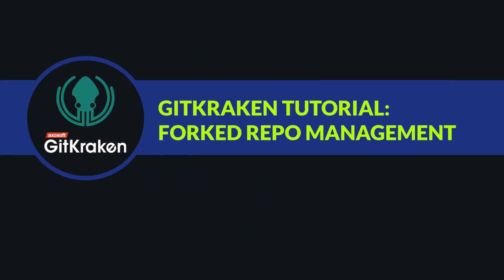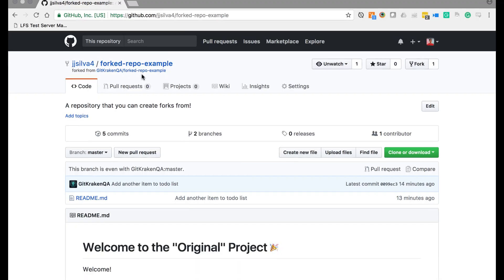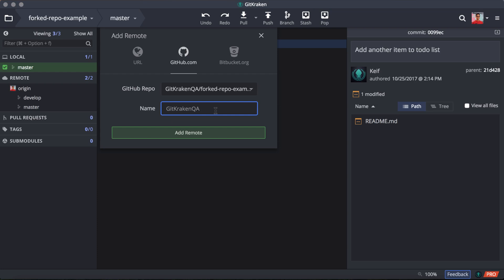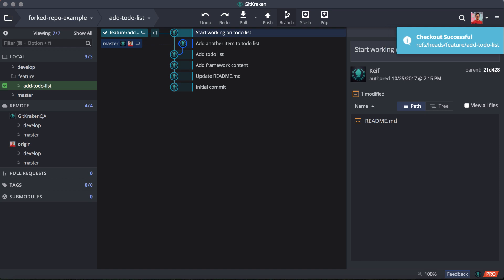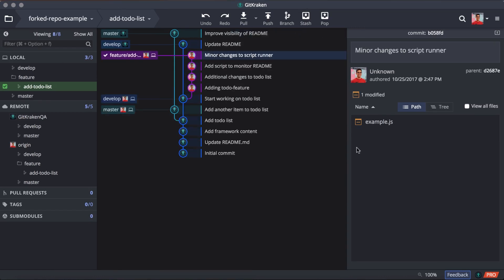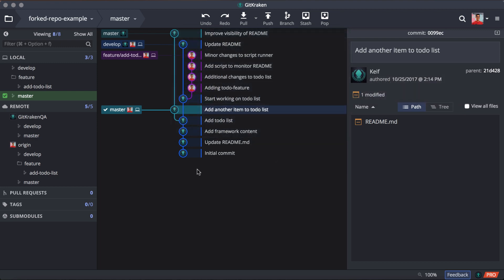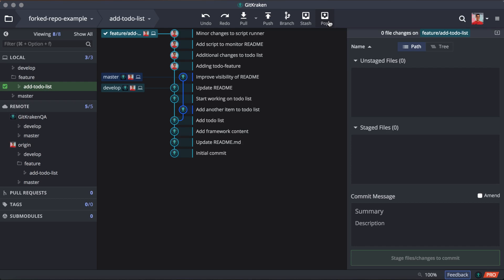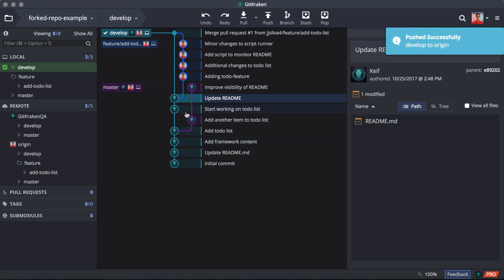GitKraken Desktop 101 Ep 40: Manage Fork-Based Workflows | Handle Forks Like a Pro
Work with forked repos the right way in GitKraken Desktop

In this GitKraken tutorial, you'll learn how to fork a repository, clone it locally, and keep your fork up to date with the original project. We walk through setting remotes, syncing branches, handling rebase conflicts, and submitting pull requests from the GitKraken Desktop.

What you'll learn:
• What a fork is and when to use one
• How to fork and clone a repo in GitKraken
• How to add the original repo as a remote
• How to sync your fork with upstream changes
• How to manage branches and rebase before opening a pull request